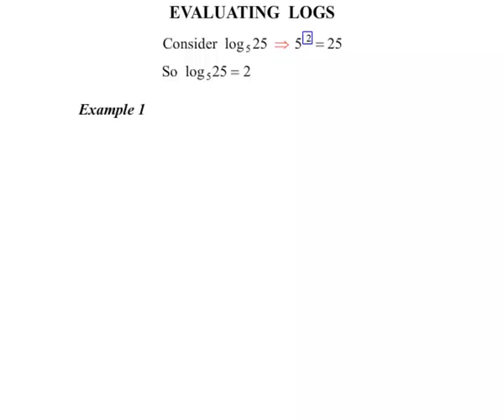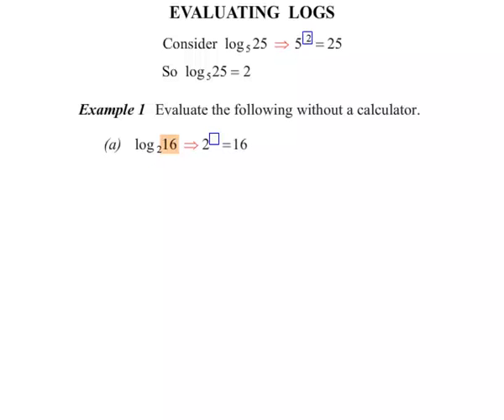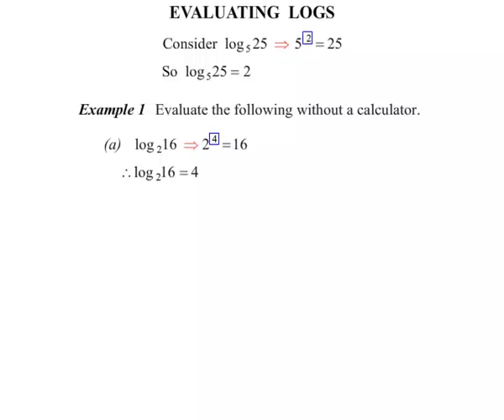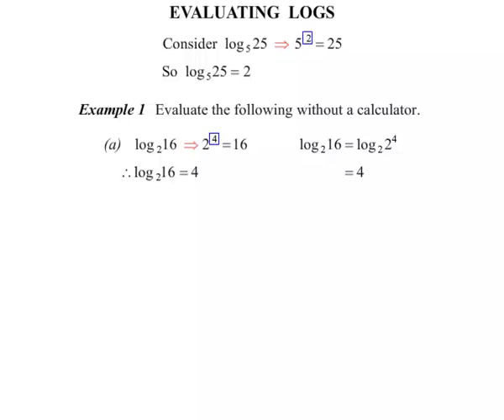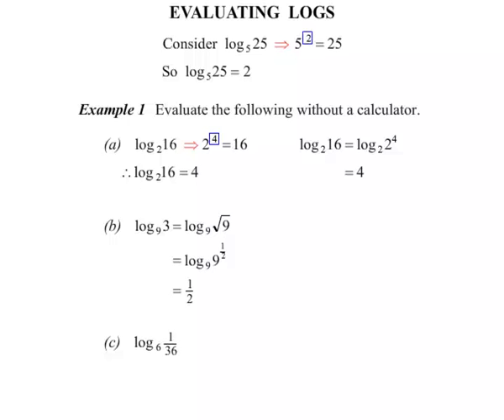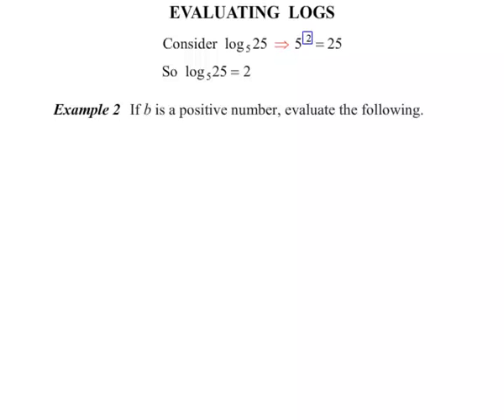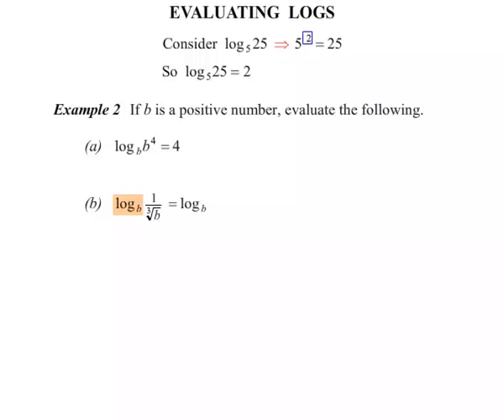6291 - Evaluating Logs